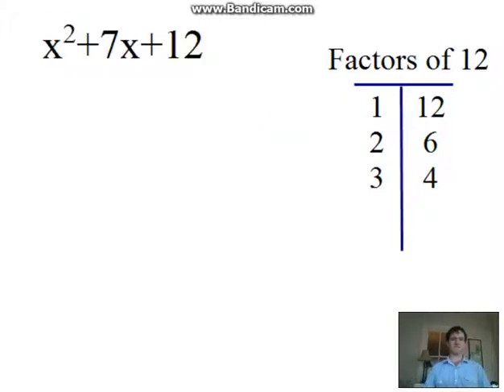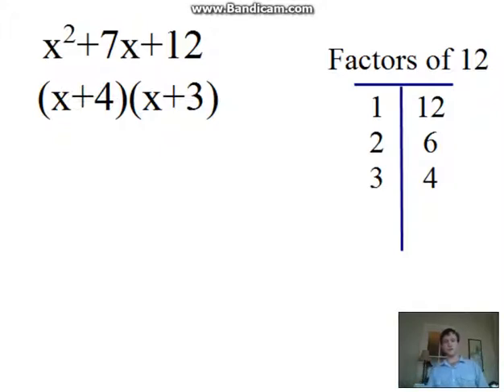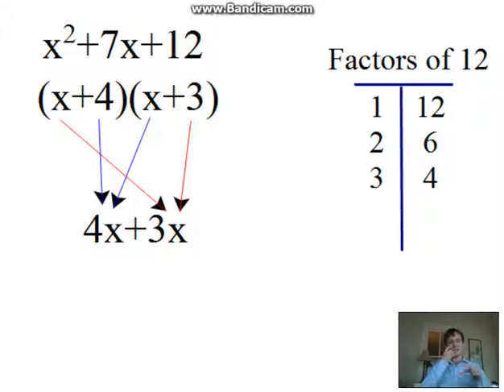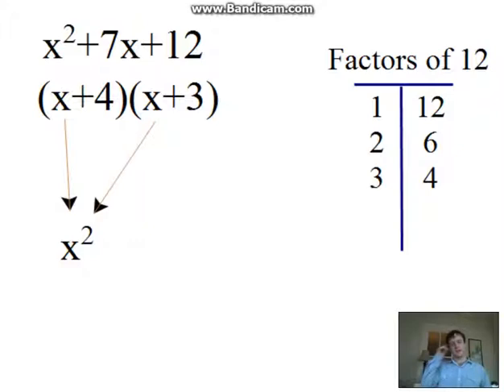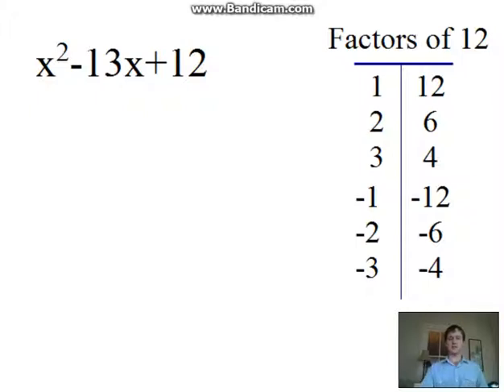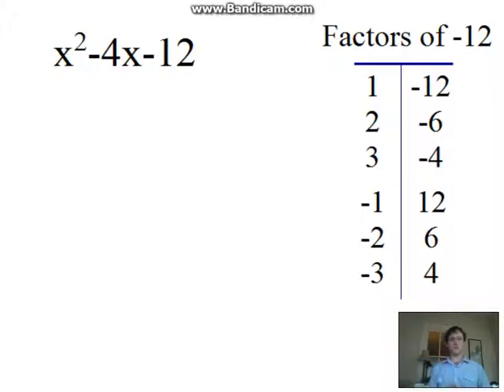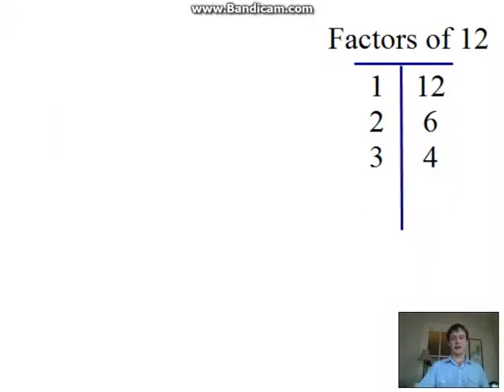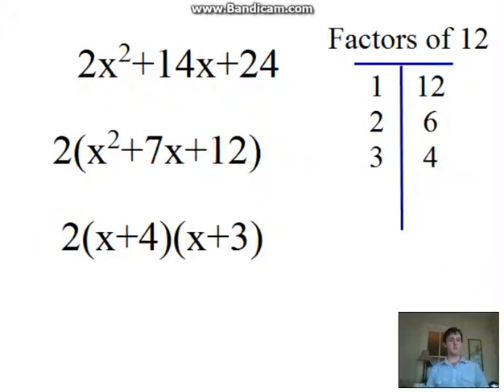Factoring Quadratic Functions: A Basic Introduction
This is a basic introduction to factoring.  The video attempts to be accessible by relating the technique to factoring whole numbers.  More advanced techniques are linked in the video.